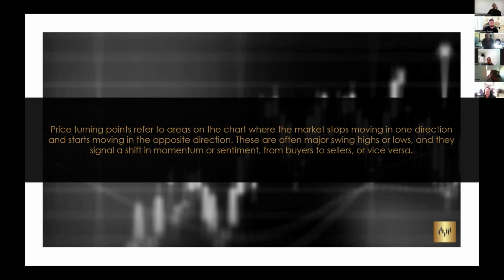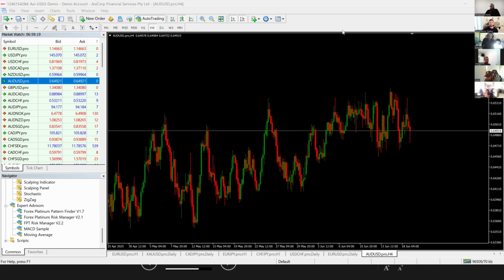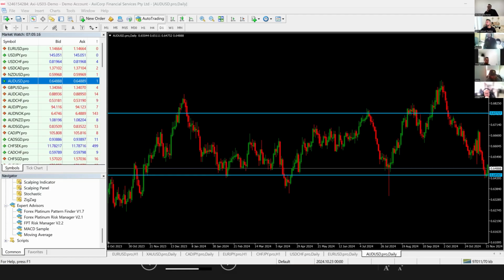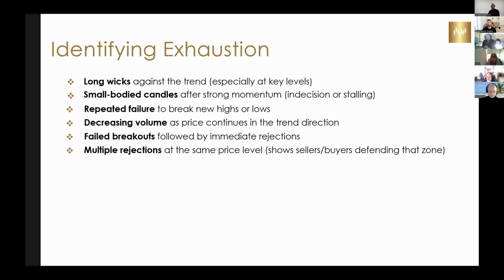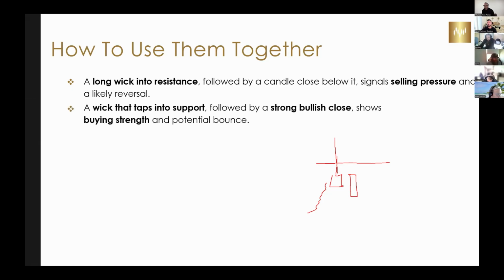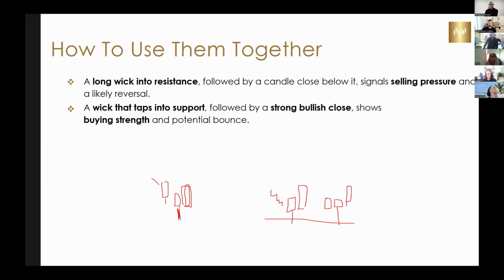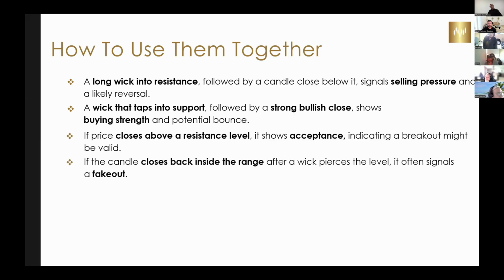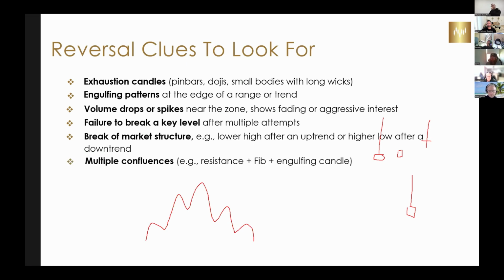Price Turning Points | How to Spot Market Reversals Before They Happen (LIVE Workshop)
How do you spot the exact moment the market is about to reverse?

In this live session taken from the 3-day trading event, I go deep into price turning points - the areas on the chart where momentum shifts from buyers to sellers or vice versa. You'll learn how to identify exhaustion in a trend, how to read wicks, support/resistance, and candle closes together to spot reversals, the common reversal zones every trader needs to know and the confirmation clues that separate real reversals from traps.

This is only one small part - this was recorded live over 3 days with real students interacting in real time - no scripts, no edits, just raw education straight from the session. Amazing insight you won't find anywhere else on YouTube.